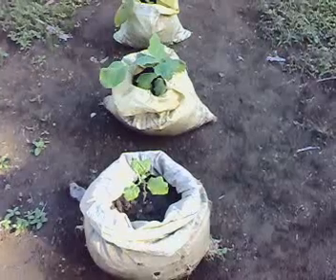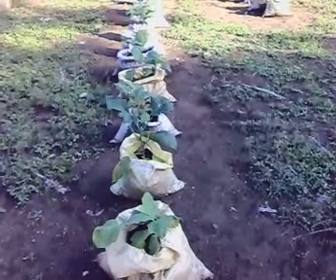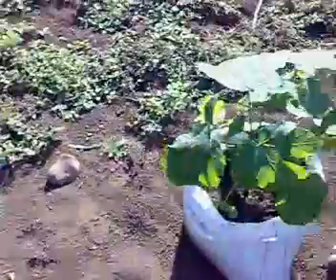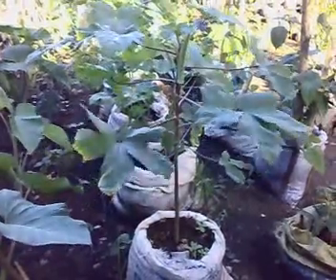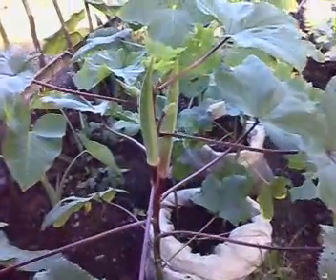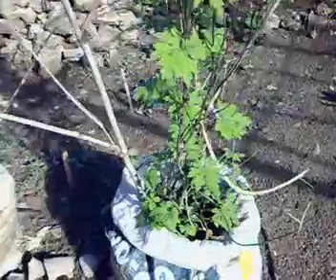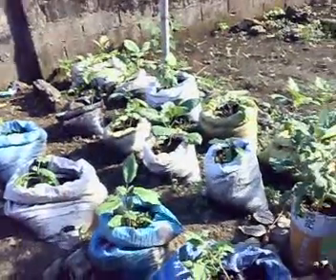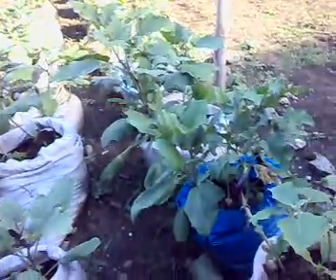Garden in a sack /ballesteros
an experimental project of cabuluan elementary school in response to non successful gardening within the schoolyard for non productive soil.